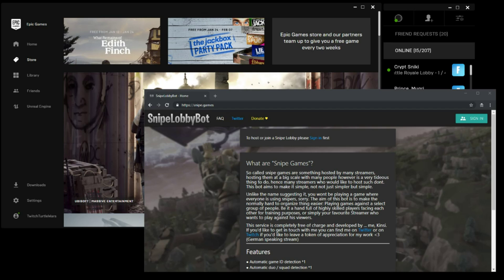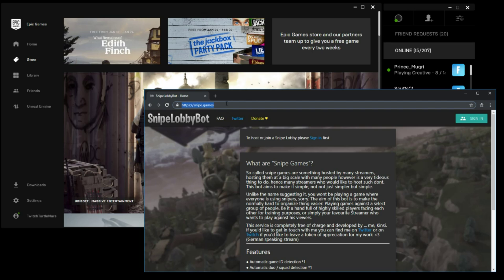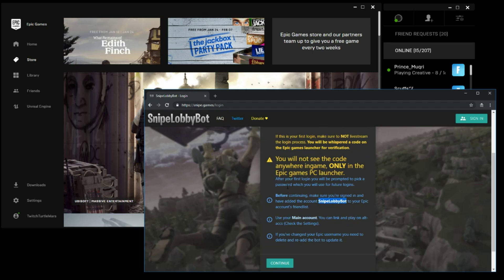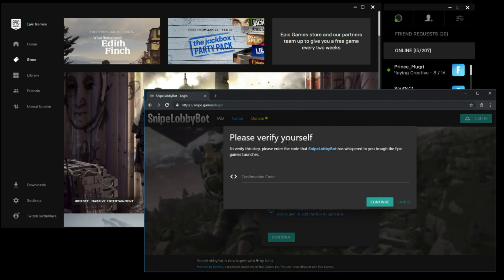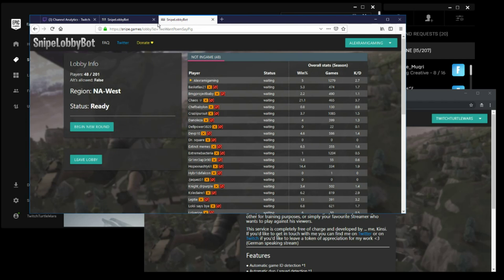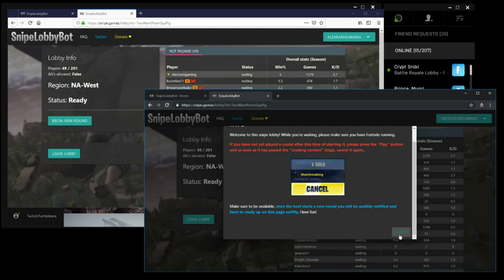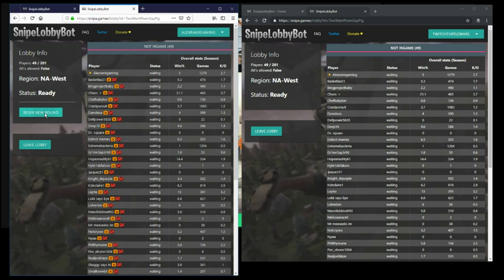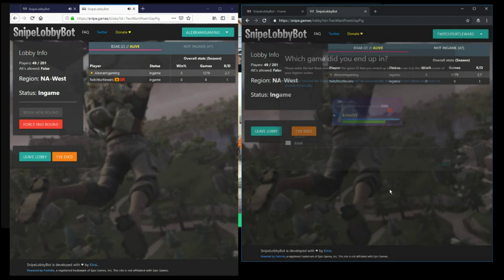How to use SnipeLobbyBot and join Scrims & The Hunted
This ONLY works on PC If you are on console/phone then use a friends PC. You don't need to download Fortnite you just need the EPIC Launcher so the bot can whisper you. This is only done ONCE to register your account with the BOT. After that you no longer need the PC.  You then will be able to queue up using your phone and play on your console!(edited)
1 - ADD SnipeLobbyBot
and enter your EPIC ID
3 - Click Continue
4 - The Bot (SnipeLobbyBot) will whisper you a code
5 - Enter the code on the website
6 - Make a password (Different than your EPIC Password)